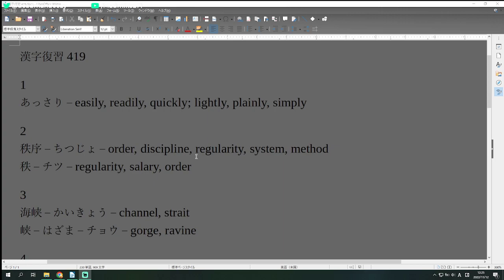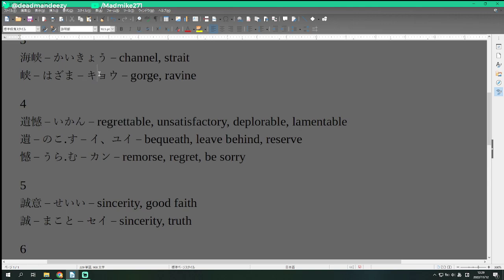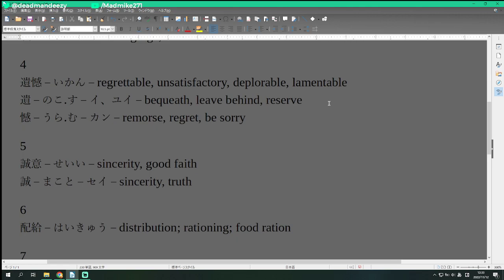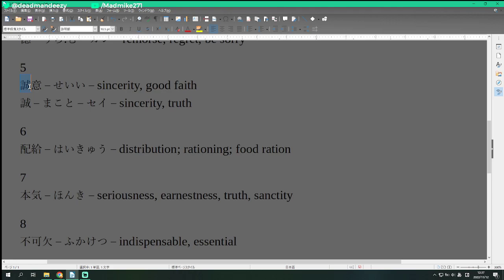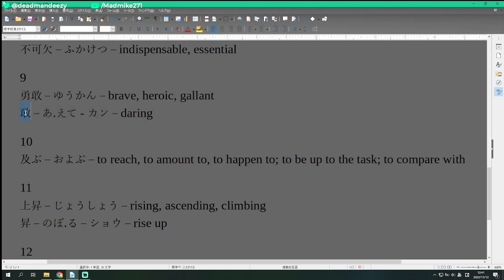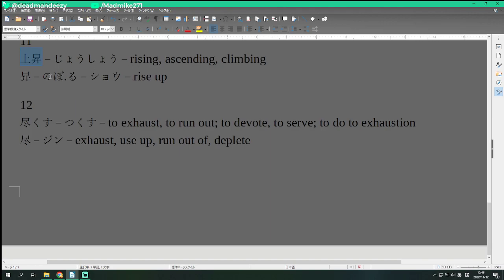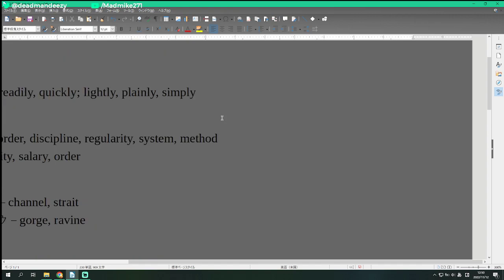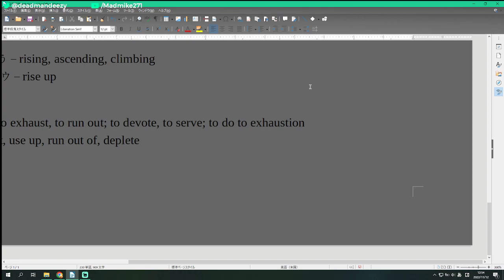Japanese JLPT N1 Study List, Day 419